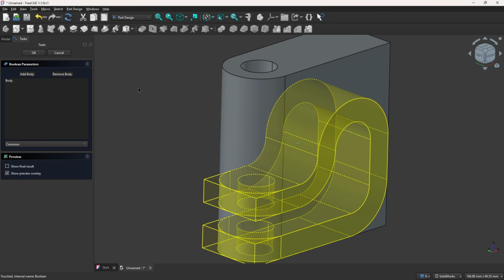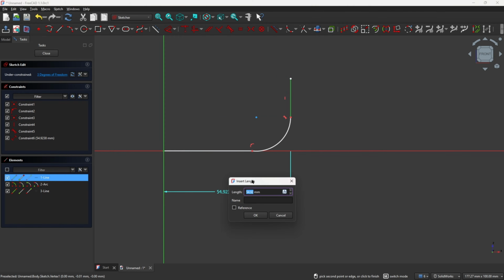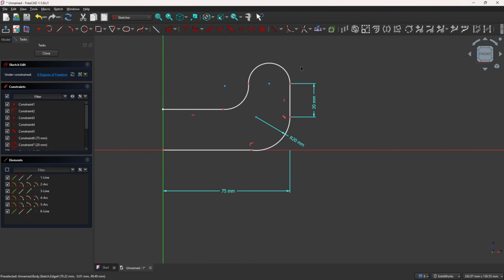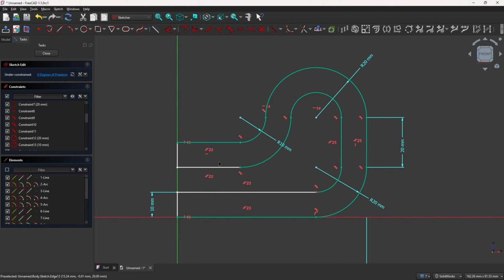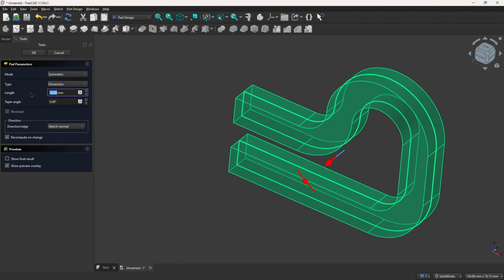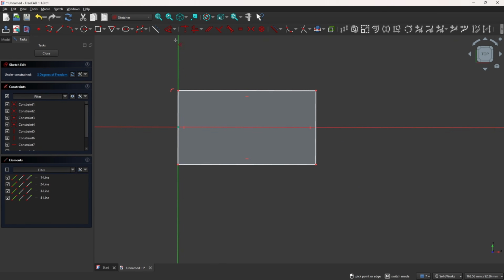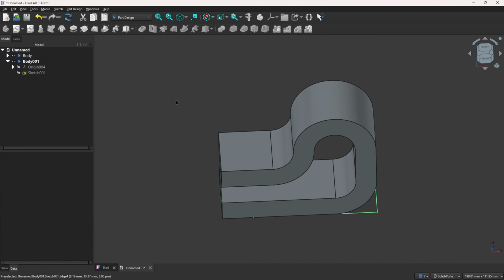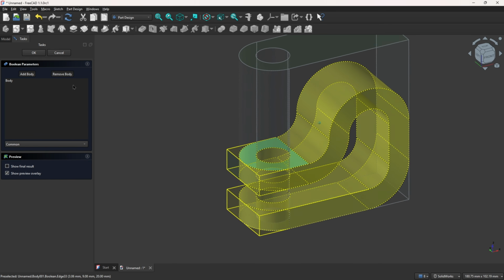FreeCAD 1.1 Tutorial for Beginner - Boolean Operation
1. Pad
The Pad command is the primary tool for creating a solid body from a sketch.
What it does: It extrudes (pulls) a 2D sketch into the third dimension to create volume.
How it works: You select a closed profile (like a circle) and define a length (height).
Analogy: Think of squeezing toothpaste out of a tube; the shape of the opening determines the shape of the "pad."

2. Boolean
Boolean operations allow you to combine, subtract, or intersect two separate solid objects.
What it does: It modifies shapes by interacting them with each other.
Common Operations:
Fuse (Union): Joins two objects into one single object.
Cut (Difference): Subtracts one object from another (like using a cylinder to cut a hole in a cube).
Common (Intersection): Keeps only the volume where the two objects overlap.

Workbench Note: While "Pad" is a Part Design tool, Boolean operations are most commonly found in the Part workbench. In Part Design, tools like "Pocket" are essentially automated Boolean cuts.
Common Use: Creating shafts, wheels, spheres, cones, or any "turned" part (lathe work).